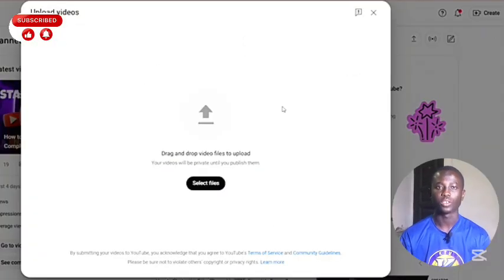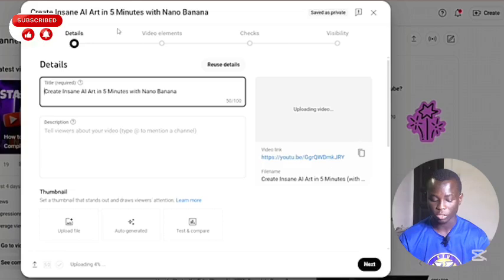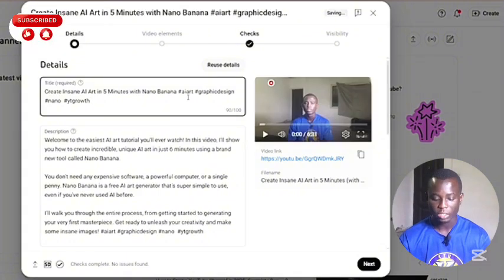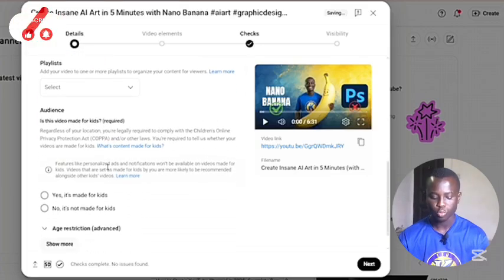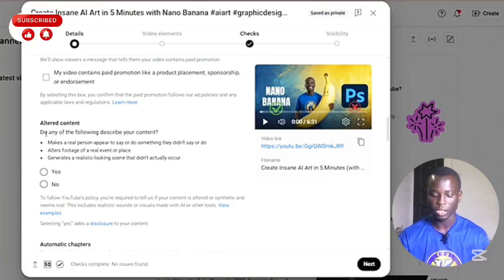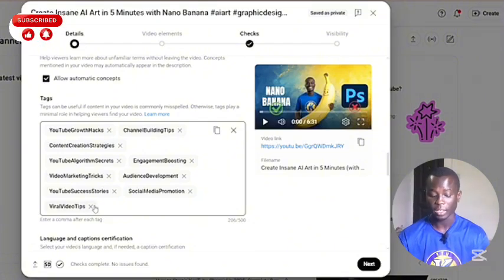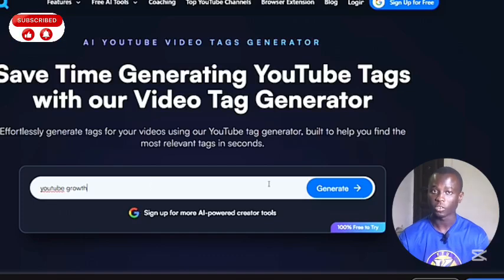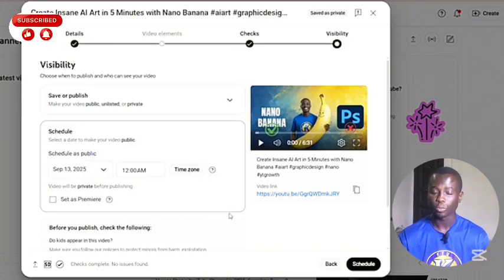How to Upload Videos on YouTube (Full Tutorial)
Are you a new creator looking to upload your first video to YouTube? This step-by-step tutorial is your complete guide to the entire process, from start to finish! We'll walk you through how to properly upload videos on YouTube using YouTube Studio and all the essential settings you need to know.

In this video, you'll learn exactly how to upload a video the right way to maximize your views and get your channel off to a great start. We cover everything from writing a keyword-rich title and description to adding a custom thumbnail, tags, and even video chapters to make your content more user-friendly.

What you will learn in this YouTube tutorial:

How to upload your video file to YouTube Studio.

The key settings for new creators and how to fill them out.

How to write an optimized video description with keywords to help your video get found in search.

The importance of a good thumbnail and how to upload it.

Adding tags to improve your video's discoverability.

Setting up video chapters and timestamps for better viewer experience.

The correct way to set your video's visibility (public, unlisted, private).

Whether you're uploading on a computer or a mobile device, this guide will help you master the YouTube upload process.